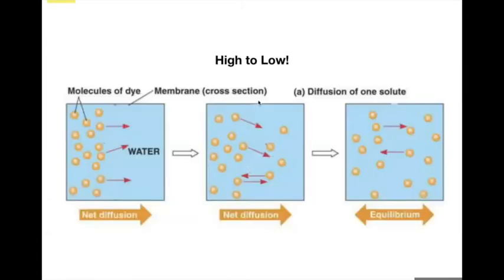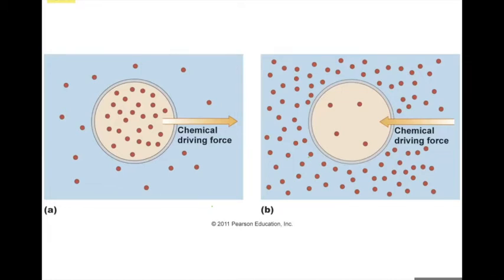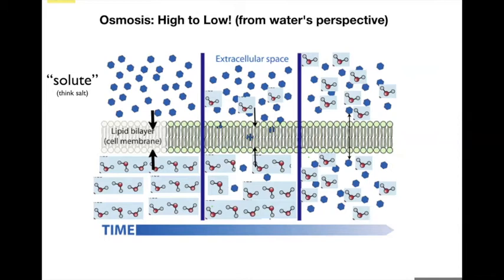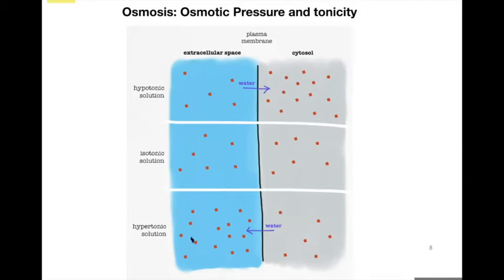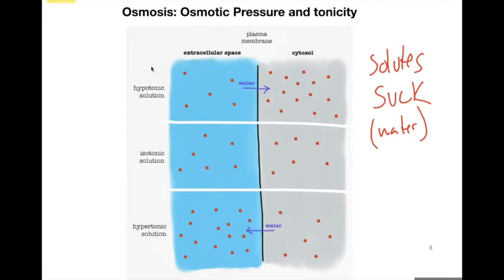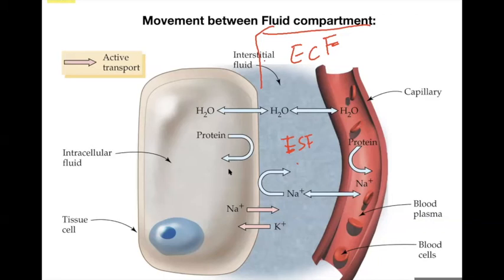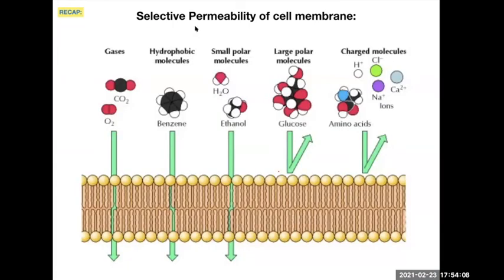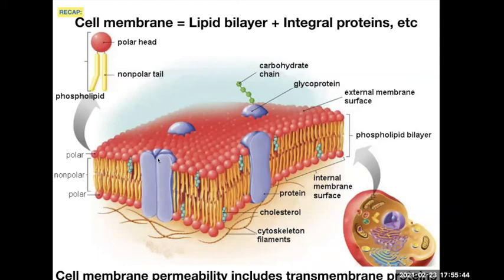Lecture 7.1 Membrane Transport (recap of diffusion, osmosis)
This short video is just a recap, you can skip if you feel comfortable with Lecture 6 content